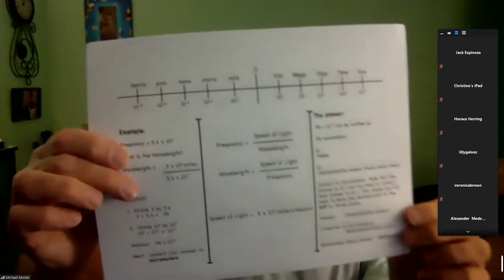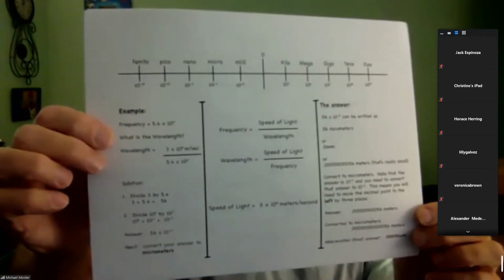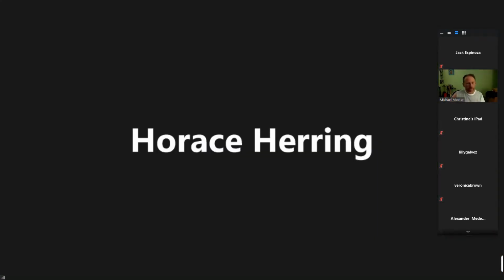Chapter 6 Geography